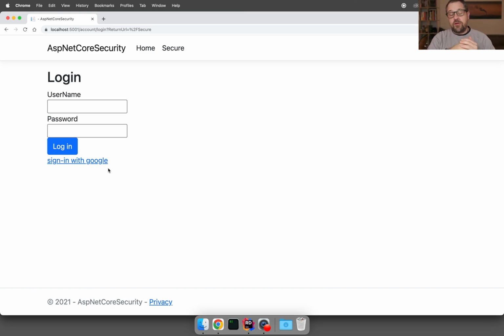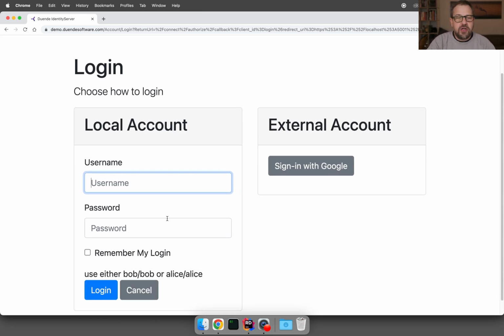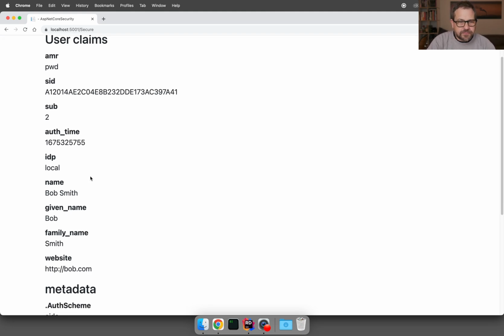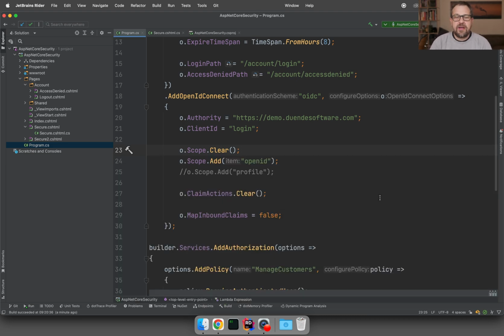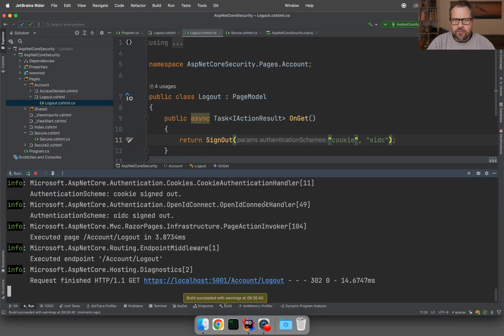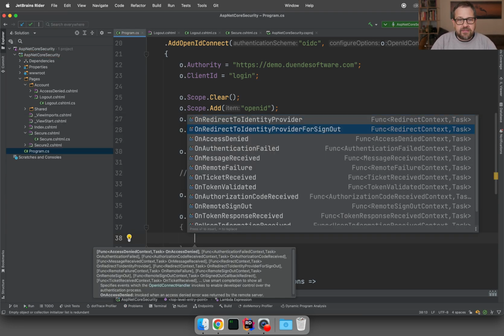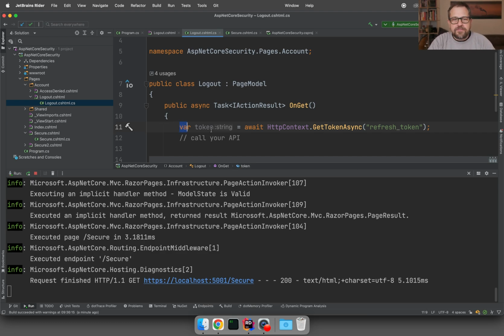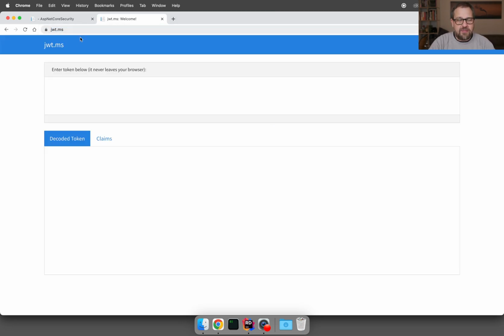Basics Part 3: Using OpenID Connect for Authentication and API Access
This is an excerpt from our 3-day training course called "Identity & Access Control for modern Applications using ASP.NET Core".

This video shows how to switch to an OpenID Connect authentication provider for authentication and access tokens.